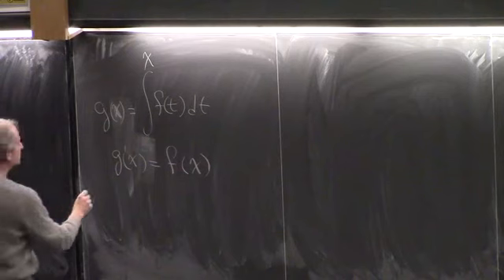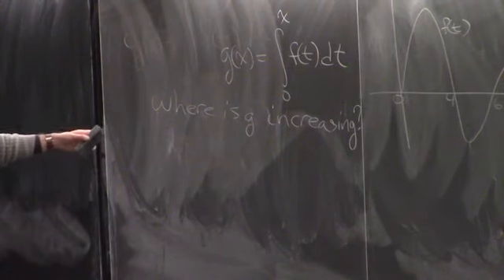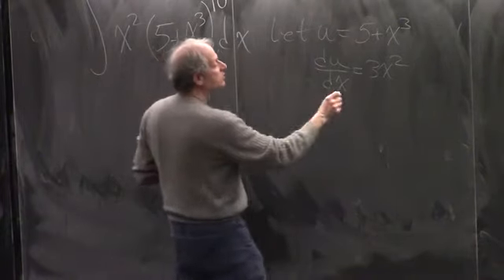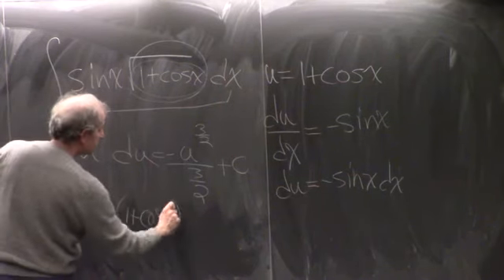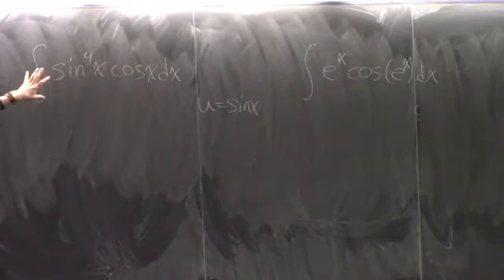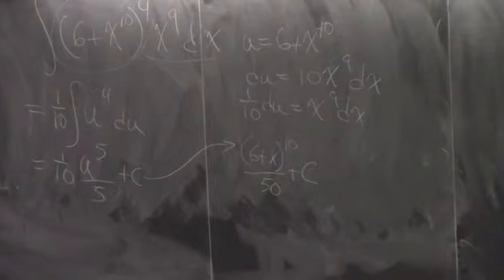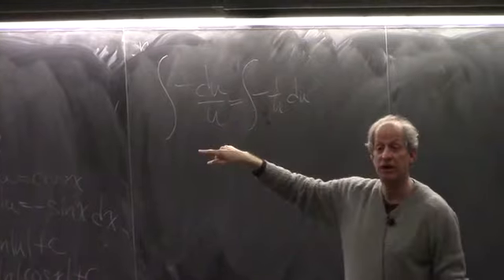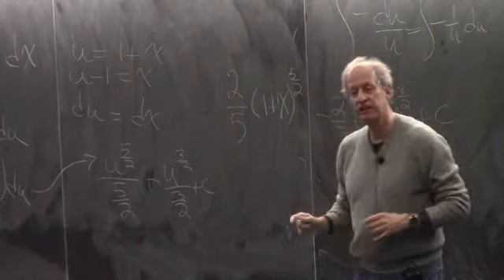20160215 MAT126 L06